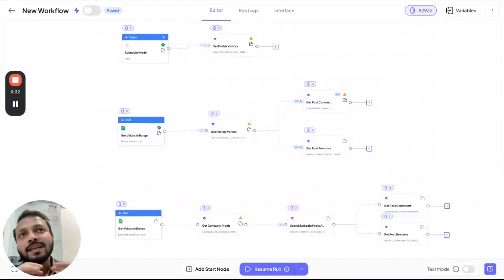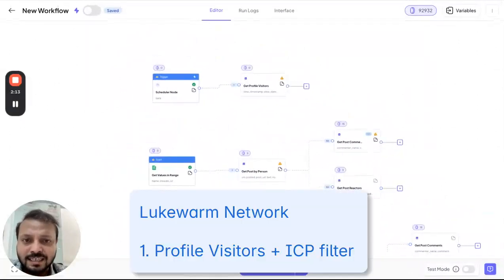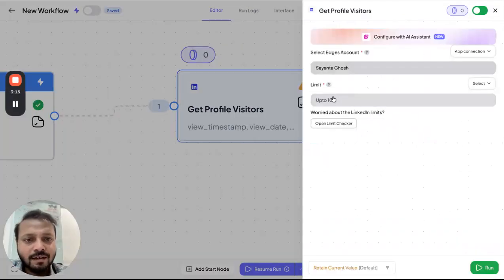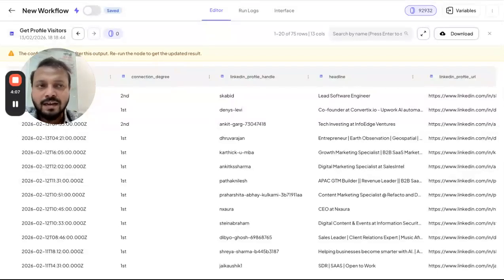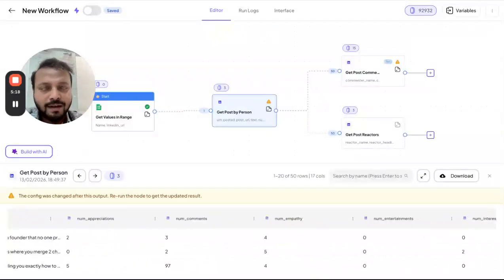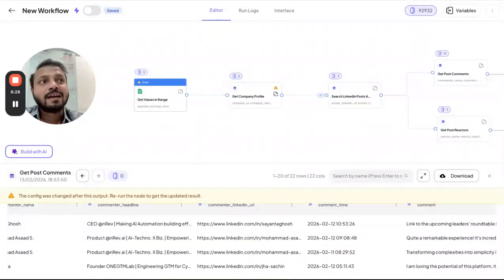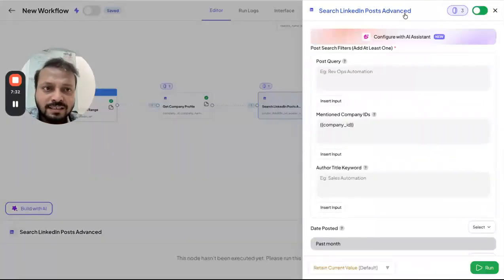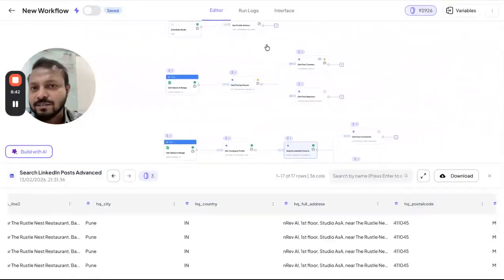LinkedIn Warm Network Automation: 3 Stupid Simple Workflows That Build Pipeline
Most GTM leaders build pipeline backwards. They obsess over cold outreach while ignoring the warm prospects already signaling interest in their LinkedIn notifications.

In this video, I break down three stupid simple workflows (2-4 steps each) that turn lukewarm LinkedIn signals into revenue—without the spam.

What you'll learn:

0:00 - The hidden revenue layer in your warm network
0:52 - The three warm signals: profile visitors, content engagers, and company taggers
2:11 - Workflow 1: Profile Visitor Warm-Up (turn anonymous views into recognized presence)
3:28 - Workflow 2: Content Engager Qualification (filter post reactions by ICP)
4:57 - Workflow 3: Company Mention Multiplier (capture taggers + their networks)
6:38 - Implementation: no-code setup and the human layer
8:15 - Measuring what matters and warning signs

Tools mentioned: NRev (workflow platform with native LinkedIn integration)